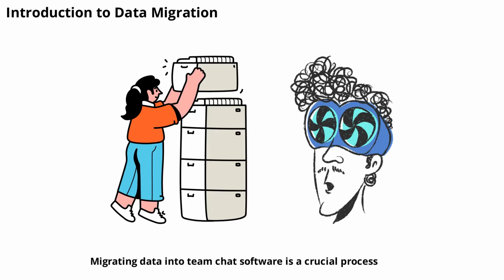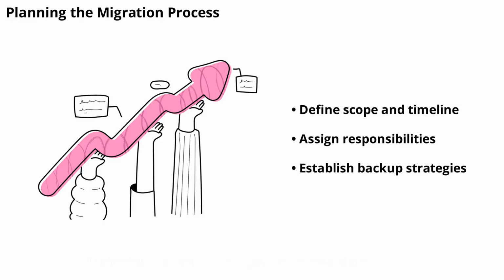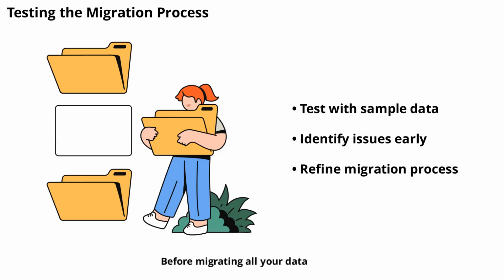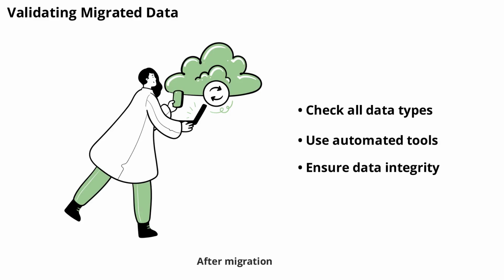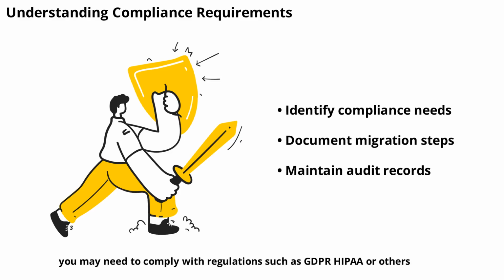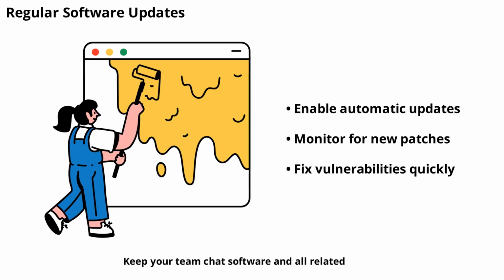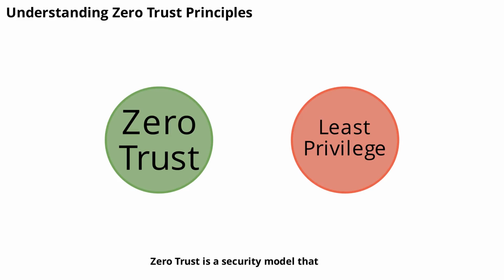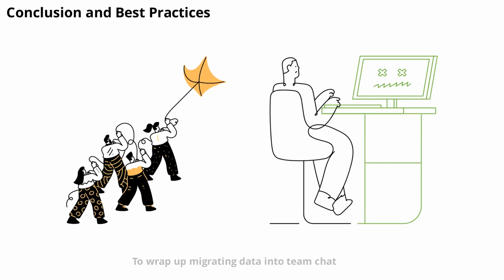What is the safest way to migrate data into team chat software?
Learn the safest way to migrate data into team chat software without losing messages, files, permissions, or compliance records. Discover secure backup, mapping, testing, encryption, and rollout practices that protect workplace communication during Slack, Microsoft Teams, or chat platform migration.